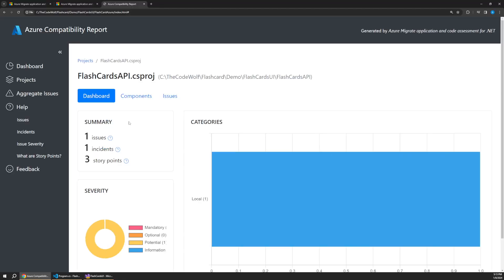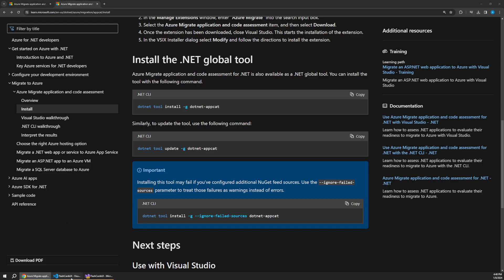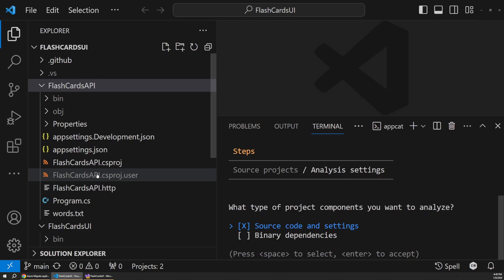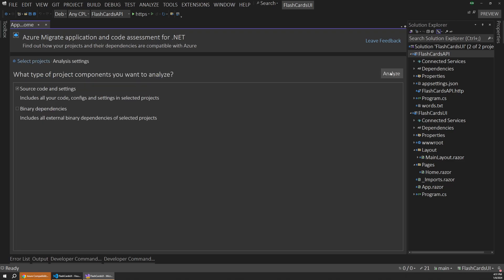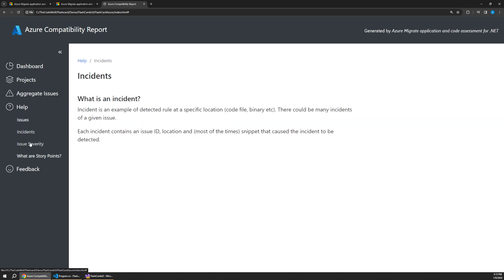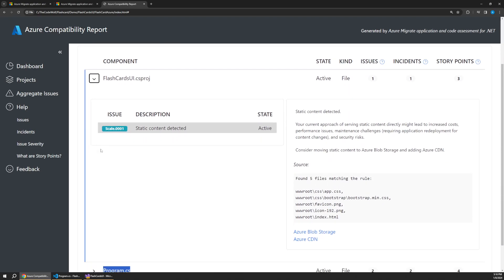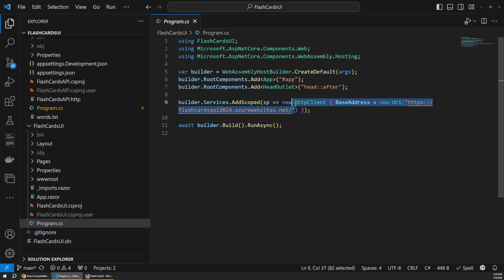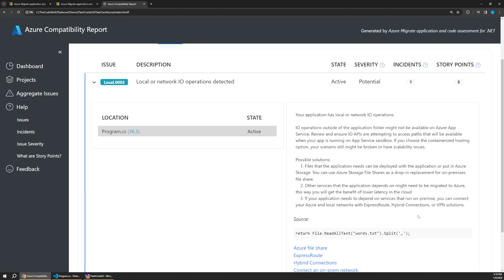Introducing Microsoft AppCAT - Analyze your apps for Azure migration in one command.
The Azure Migrate app and code assessment tool - or Microsoft AppCat - is a new tool that lets you analyze your apps to see how ready they are for a cloud migration. This tool for the .NET CLI and Visual Studio reports on common issues, categorizes and ranks potentially problems by severity, and more.